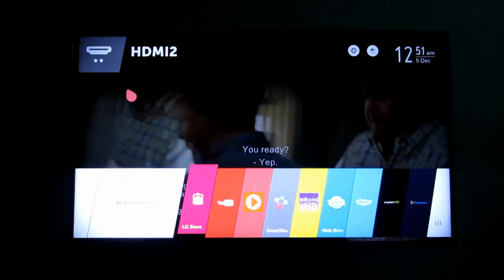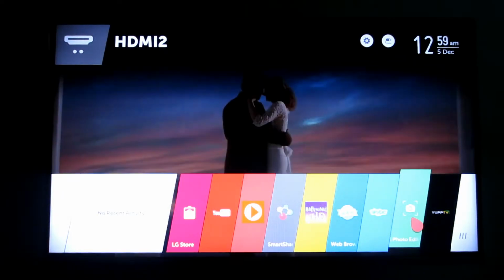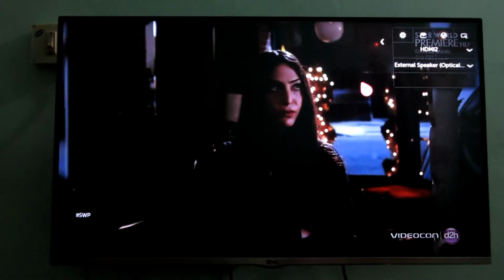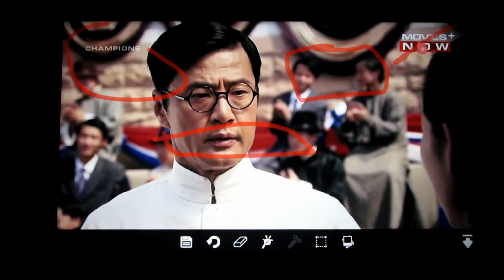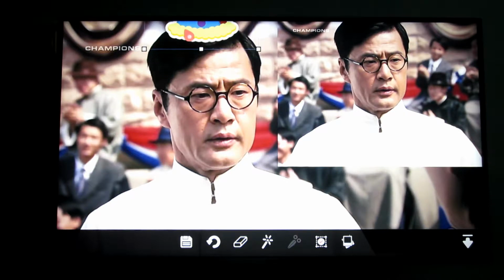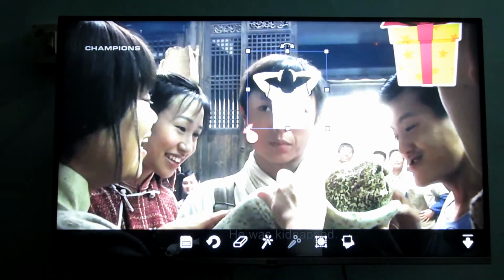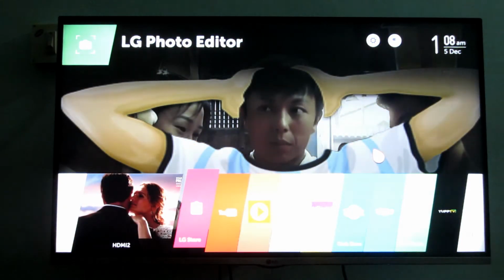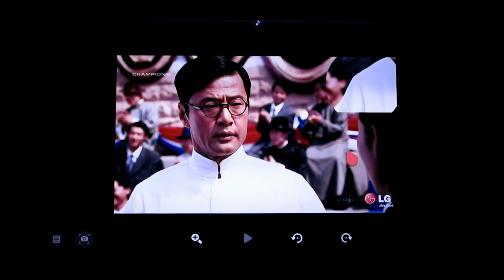WebOs Apps Review - LG Photo Editor App - LG LED Tv 3D - India - LH6700 / lb670v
LG photo editor is a simple application which got recently introduced in 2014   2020 end along with last firmware update. It can be used for taking screenshots of the live Tv. You can store the images either in internal memory of the Tv or in an external device. Application is self explaining and doesn't require any tutorial for operation.

Even though it cannot be considered a powerful picture editor it performs in an efficient manner with minimal amount of Lag unlike the application in Net-cast platform. For deleting the photos taken using editor you need to go to smart-share and select the memory/device from which you would like to see the photos removed. May be in 2015 LG led tv this application will be featured with some improvements.

You can get this application along with update 04.30.16. For updating each of the applications you installed from different app stores, you will have to go back to the respective stores. So remember to note down the account credentials as well app details (like which app you took from which country) for future usage.

It comes with editing tools for cropping and adding overlays like marker or sticker. There are several different types of markers which are shown in the video. The size and color of the marker can be adjusted inside editor panel. Several images can be fused together to obtain a single image (image over image). For presentation purpose there is an option to zoom in and out of the image while using the editor as a viewer.

Do share the videos if you found good enough and think may be useful to others. Intention of my videos are to help others. While watching any of my videos do read the description also since i used to add useful info over there.

Currently 4 on going series of videos are there

1. LG WebOs Tv Reviews
2. WebOS Apps Review
3. Let's Compare Series
4. What i Think ! Series (Upcoming Series)